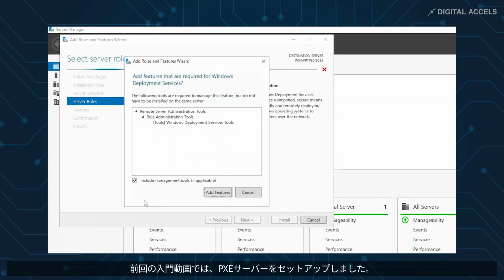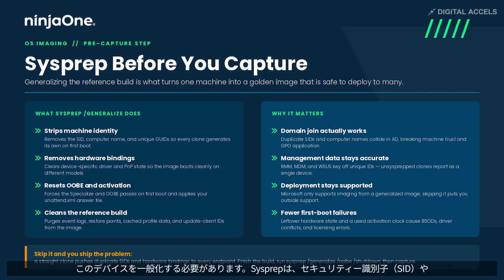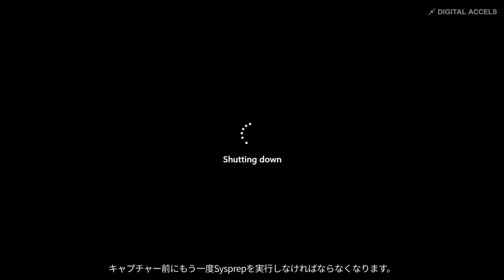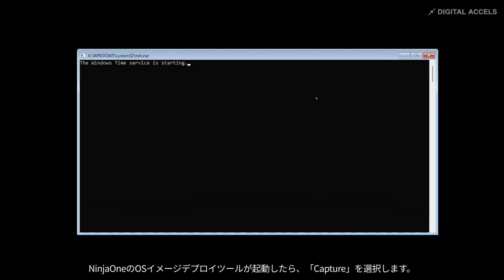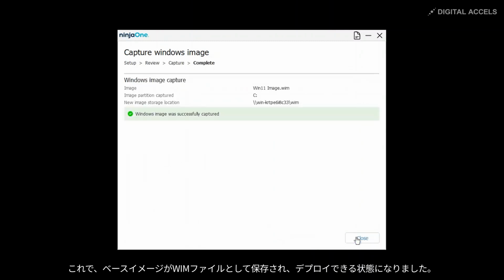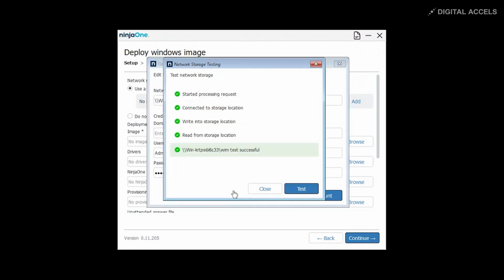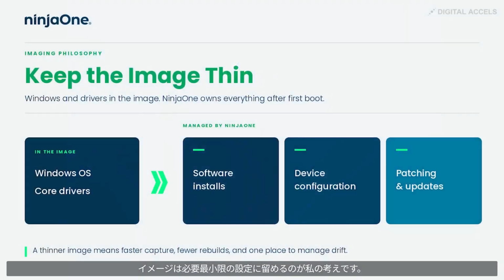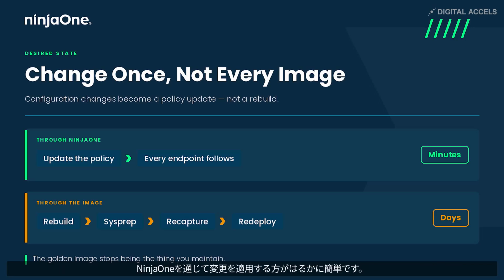NinjaOne入門：NinjaOne OS DeploymentでのWindowsイメージのキャプチャー・デプロイ方法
NinjaOneでのOSデプロイ手順を解説。Sysprepによるイメージ作成、PXEサーバーでのデプロイ、NinjaOneによる設定の自動化まで、効率的なキッティングとデバイス管理の方法を紹介します。
管理者権限で起動したCMDでSysprepを実行するために入力するコマンド：C:\Windows\System32\Sysprep\sysprep.exe /generalize /oobe /shutdown